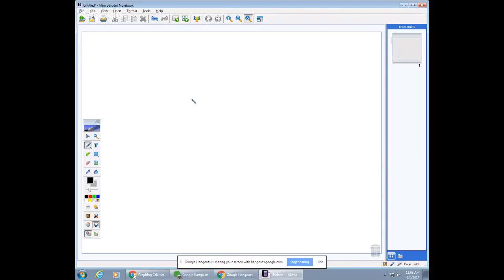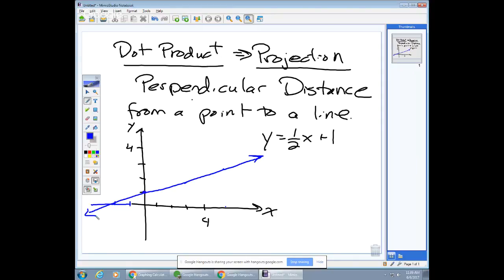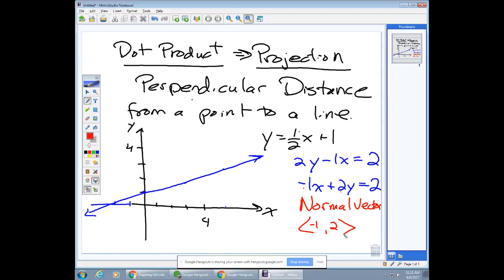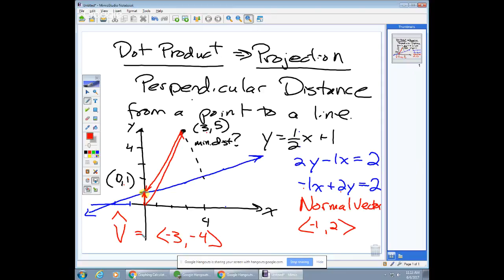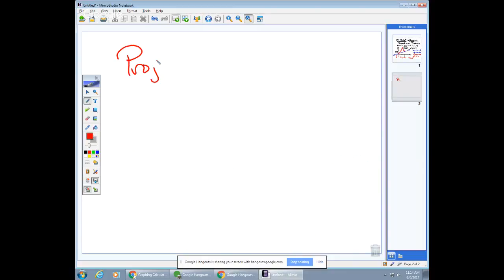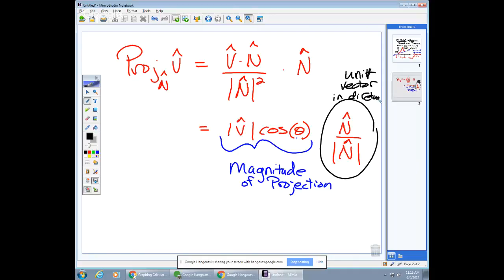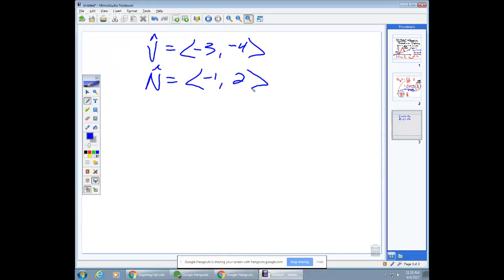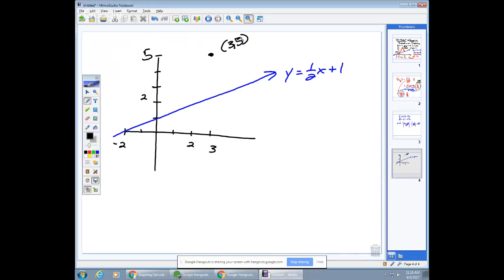Calc 3 Vector Products